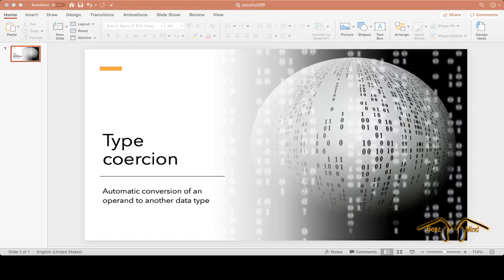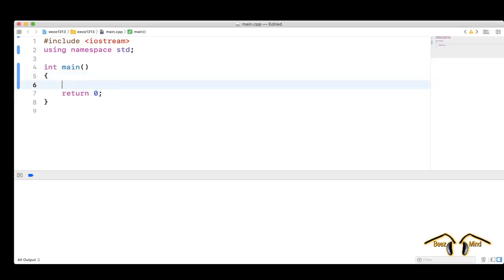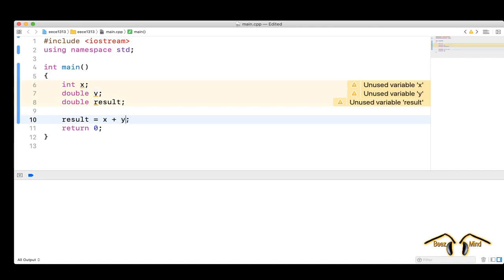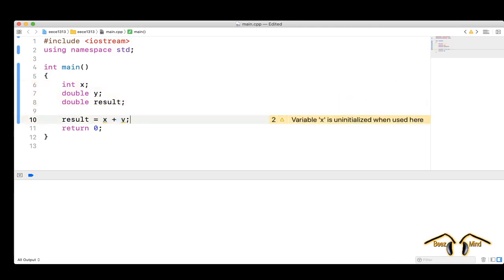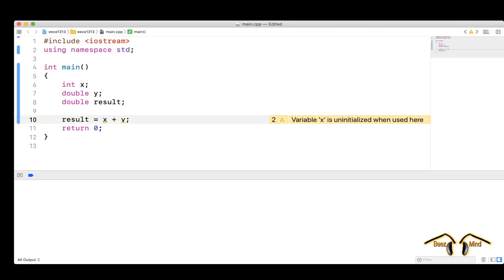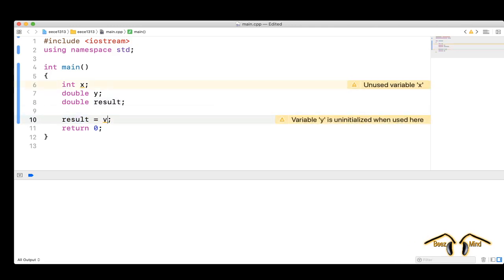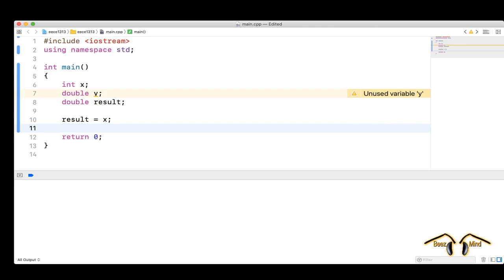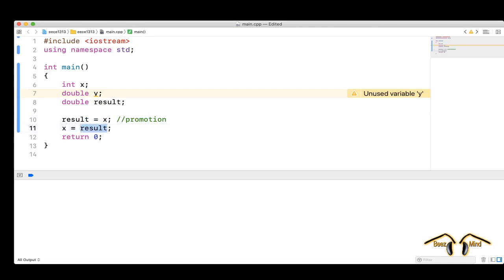BeezMind C++ Programming - Type coercion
Automatic conversion of an operand to another data type